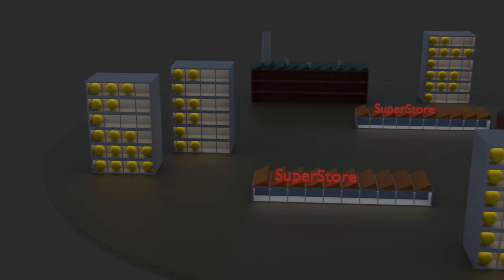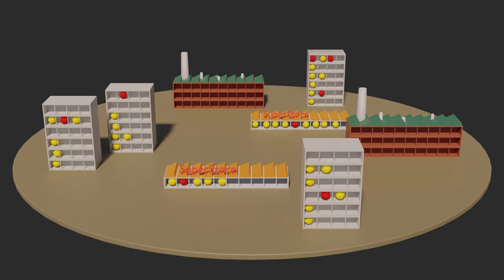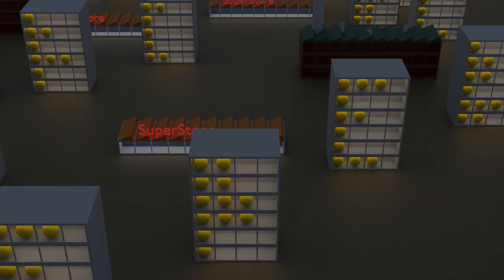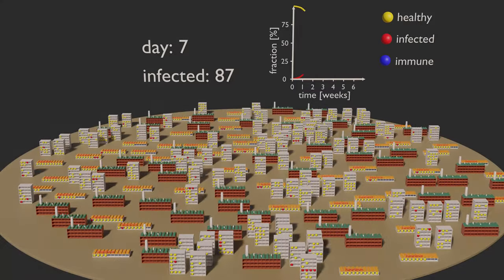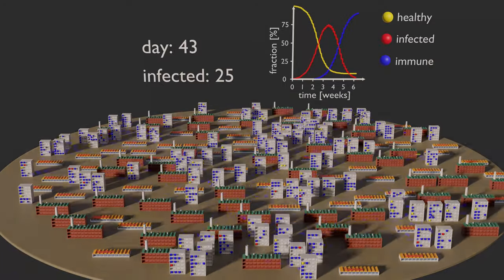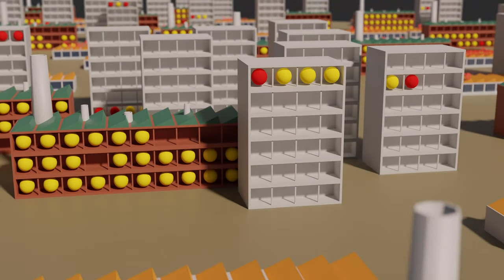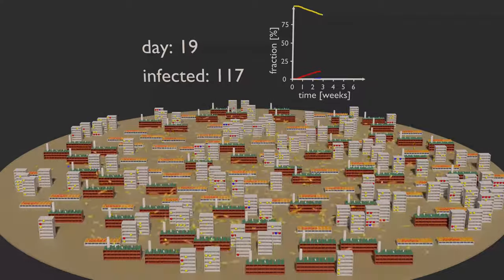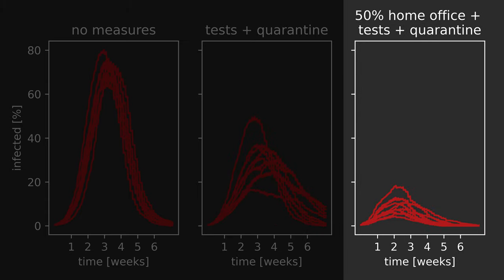Virus outbreak in a model city: How important is social distancing?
In light of the current corona virus (COVID-19) pandemic, I created a little model to explore different measures to fight viruses. How effective are measures such as tests, quarantine, and social distancing?

Sources:
Rhodes, A., et al. "The variability of critical care bed numbers in Europe." Intensive care medicine 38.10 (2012): 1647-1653.